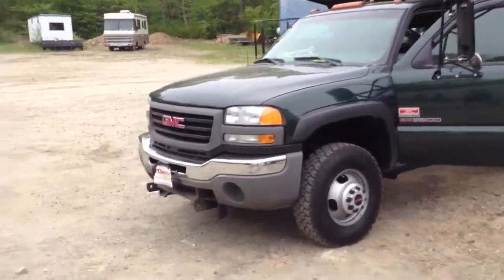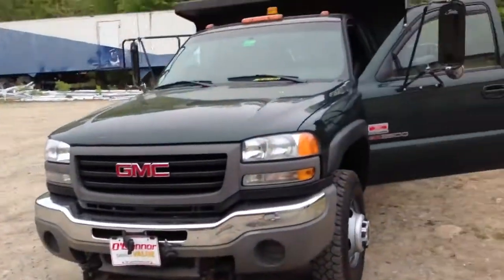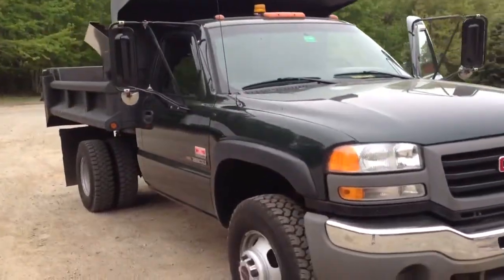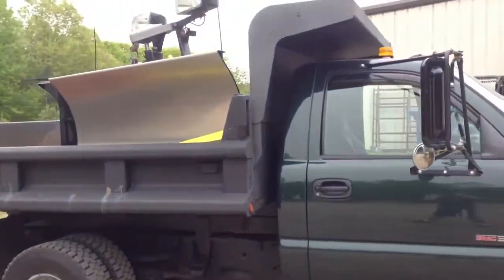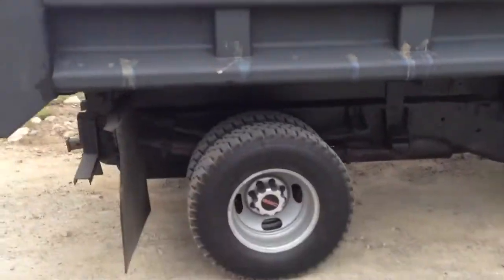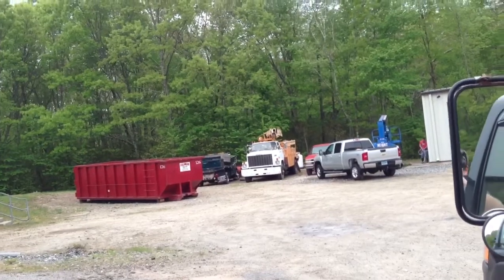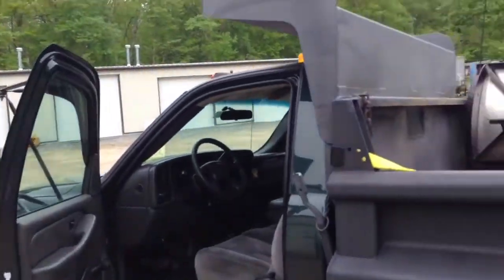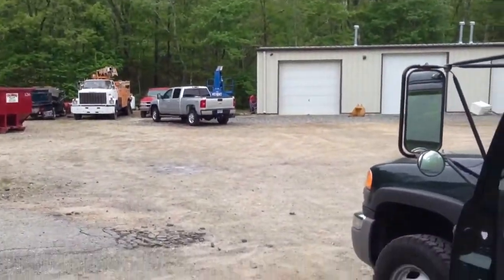New dumptruck! (Turn up volume/read description)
-Video is quiet turn up volume-New mason dump truck, 06 GMC 3500 with a duramax diesel, (I think an LBZ duramax but not sure) with a 9.5ft fisher xtreme v plow. The old chevy one was shot(bad motor, bad brakes, rotted, power steering didn't work ect) so we finally got a new one and got this one!